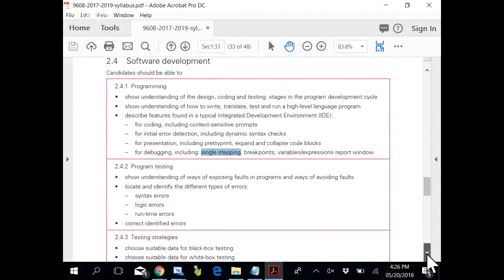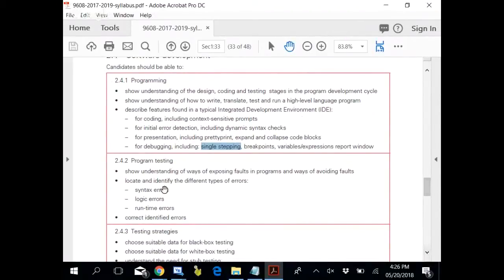Program Testing | AS Level | By ZAK